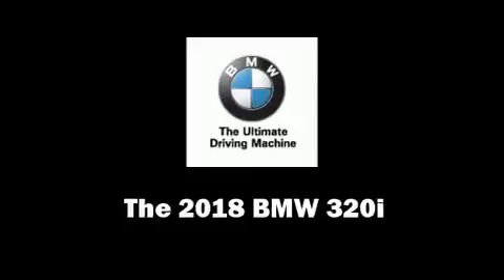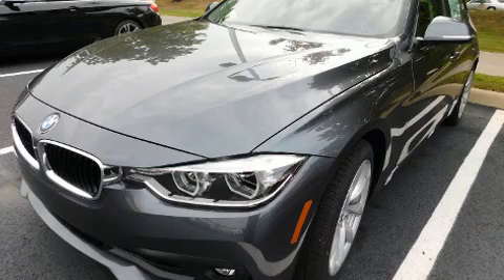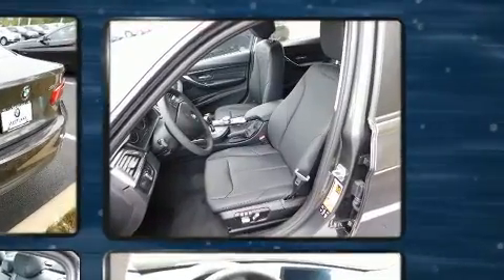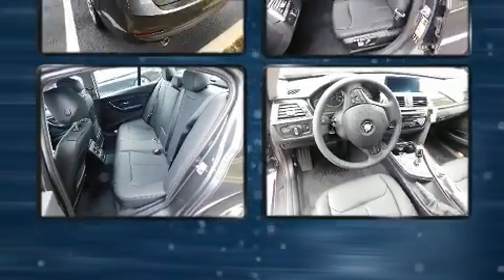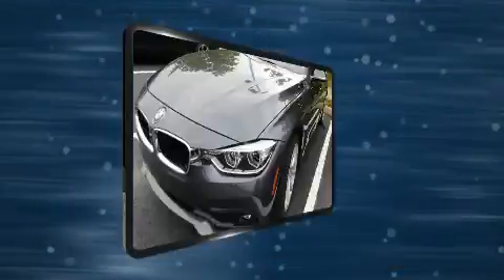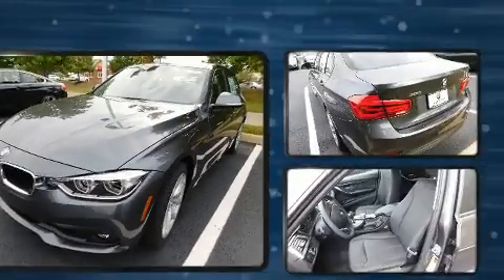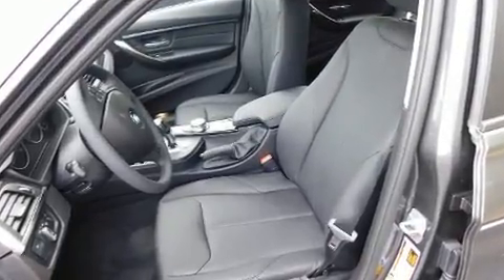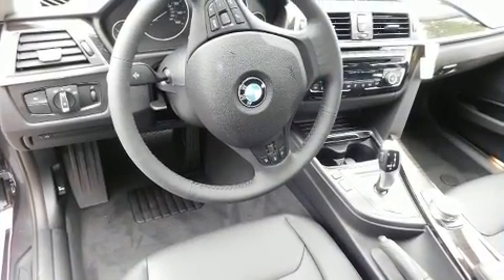2018 BMW 3 Series 320i xDrive in Westlake, OH 44145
Take command of the road in the 2018 BMW 320i. This 4 door, 5 passenger sedan offers the latest in technological innovation and style. Under the hood you'll find a 4 cylinder engine with more than 170 horsepower, providing a smooth and predictable driving experience. All wheel drive keeps this model firmly attached to the road surface. The engine breathes better thanks to a turbocharger, improving both performance and economy. A wealth of standard features means that you no longer have to sacrifice. Like power windows, mirrors, and seats, front and rear reading lights, a built-in garage door transmitter, an automatic dimming rear-view mirror, a blind spot monitoring system, tilt steering wheel, cruise control, and the power moon roof opens up the cabin to the natural environment. Premium sound drives 9 speakers, providing you and your passengers a sensational audio experience. BMW also prioritized safety and security with features such as: dual front impact airbags with occupant sensing airbag, front side impact airbags, traction control, brake assist, anti-whiplash front head restraints, a panic alarm, an emergency communication system, and 4 wheel disc brakes with ABS. Electronic stability control ensures solid grip atop the road surface, no matter how challenging the driving conditions. Our aim is to provide our customers with the best prices and service at all times. Please don't hesitate to give us a call.